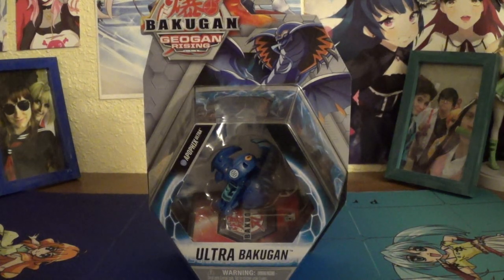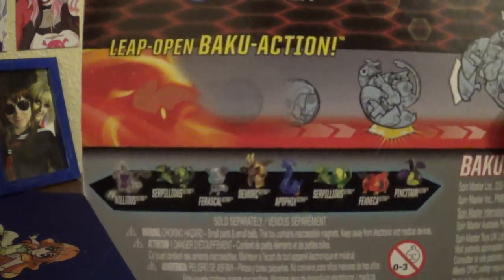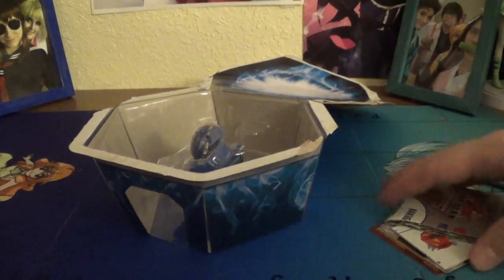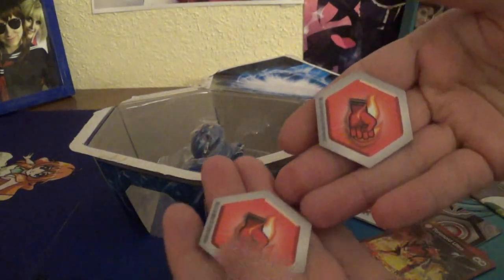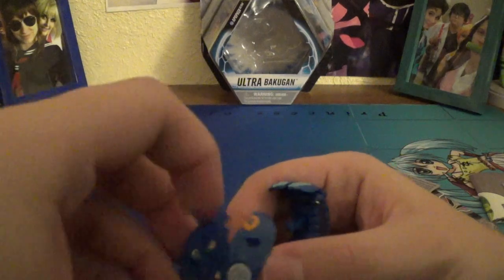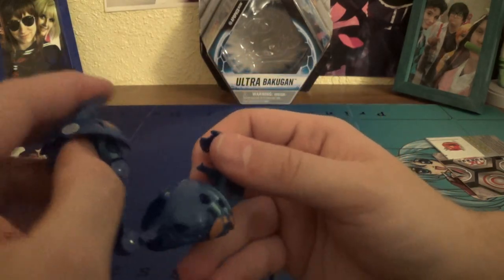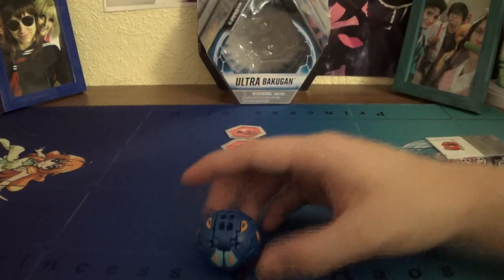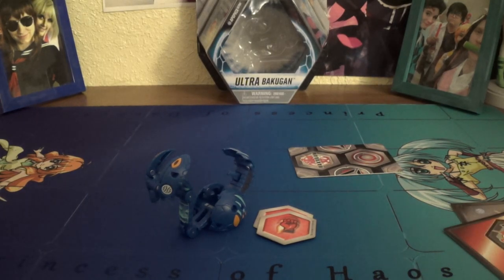Bakugan Geogan Rising: Aquos Apophix Unboxing Gone Wrong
Admittedly I'm happy I have the figure but oh boy talk about a big oof